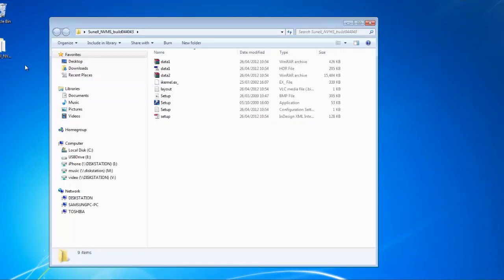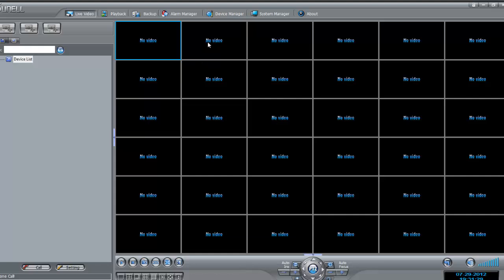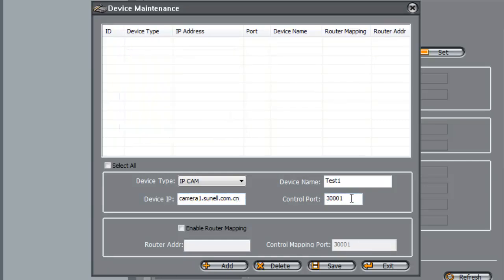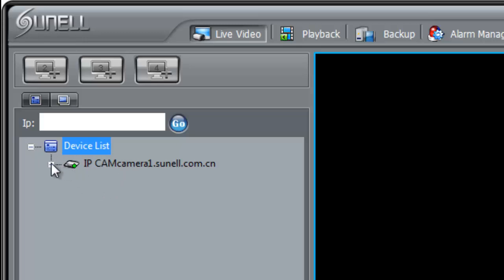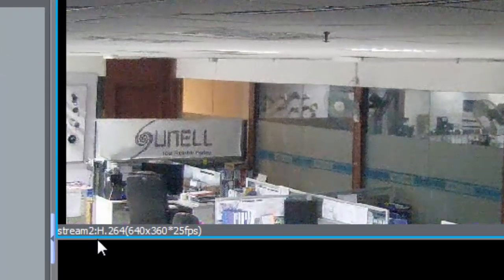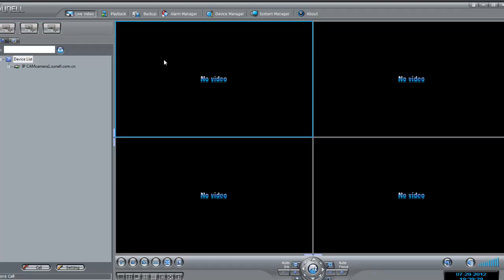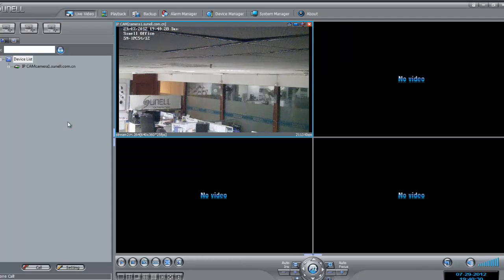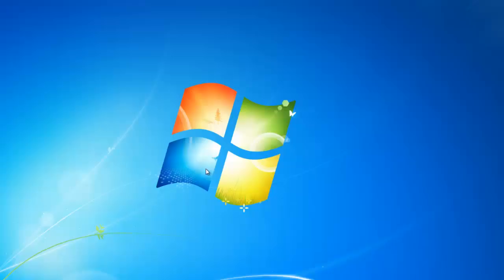NVMS Getting Started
First Steps with NVMS Software. Installation, adding IP device Internet camera, layout saving, few tips and information.